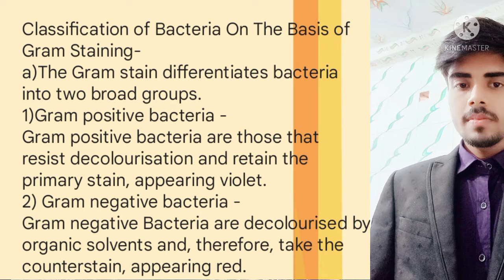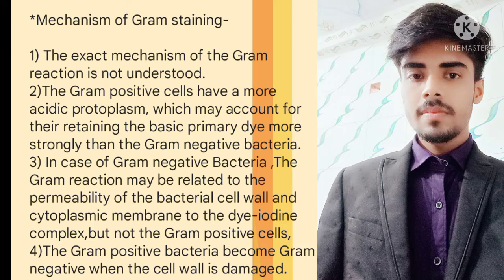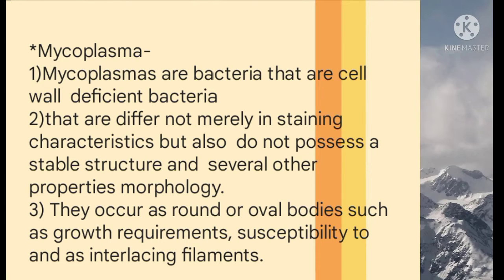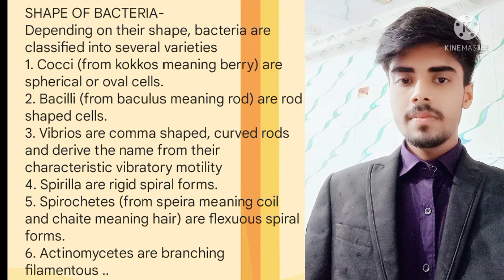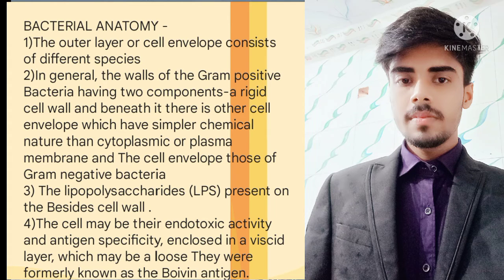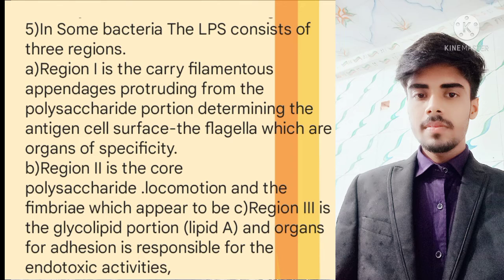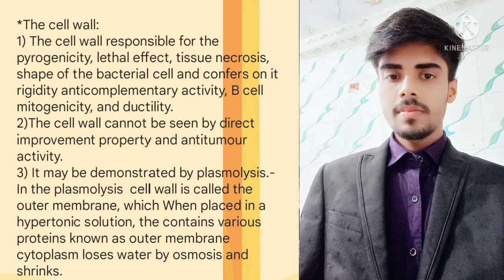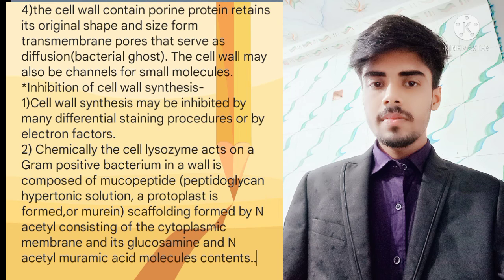Bacteria/Morphology of bacteria/Anatomy of bacteria/Classification of bacteria/Cell envelope of bac